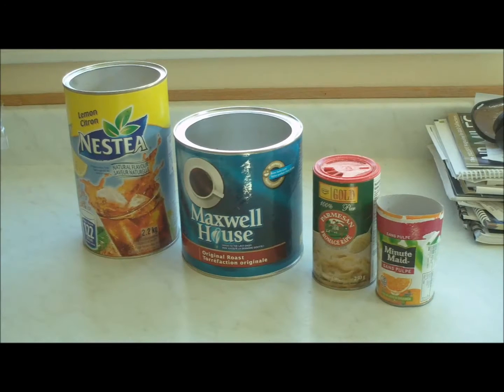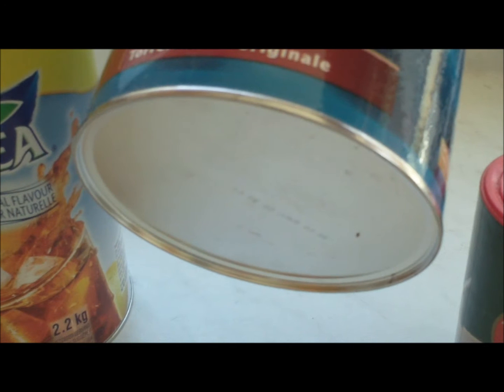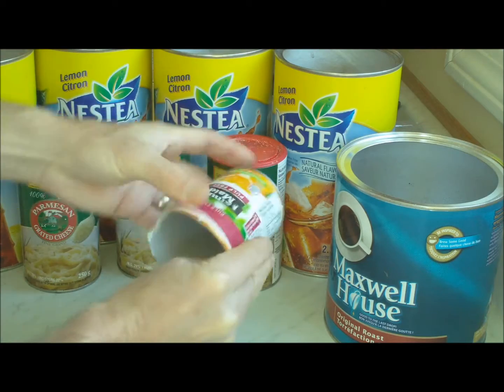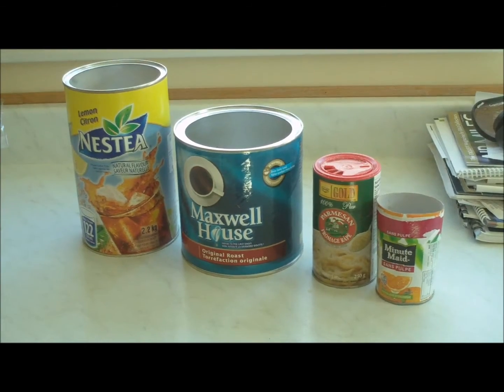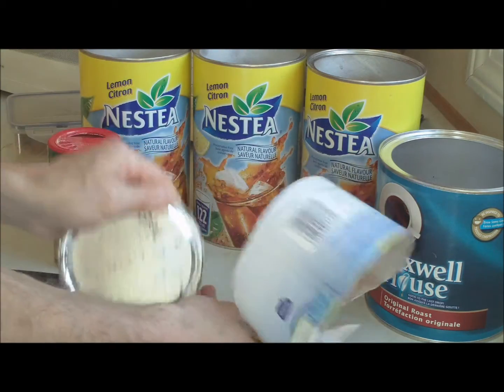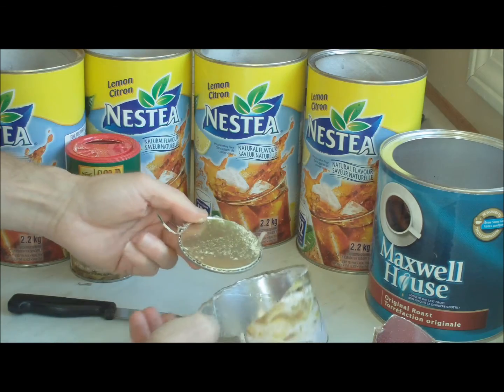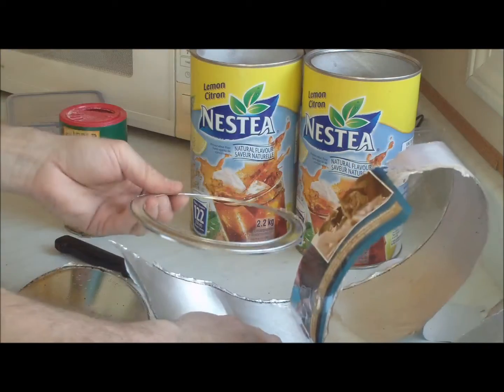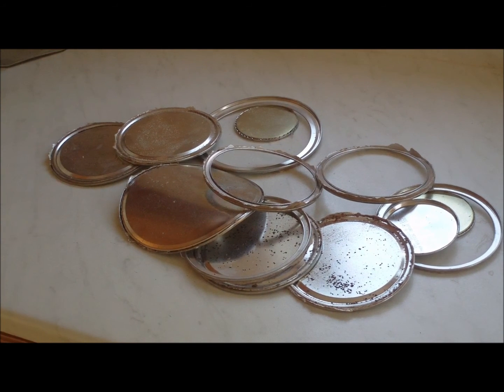How to recycle metal out of partially metal cans.wmv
Quick overview of an easy way to remove the steel bottoms (and tops) out of containers (frozen juice, coffee, iced tea, etc.) that have non-metal sides, so the steel can be recycled